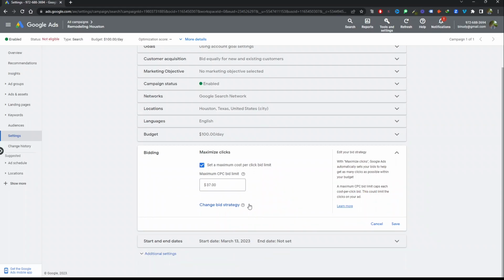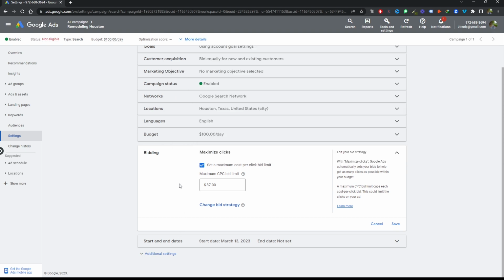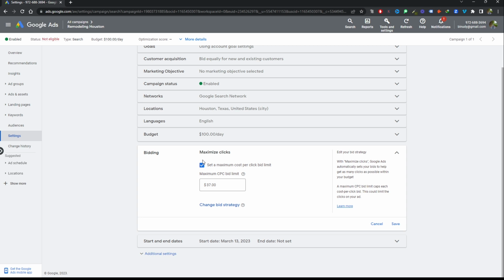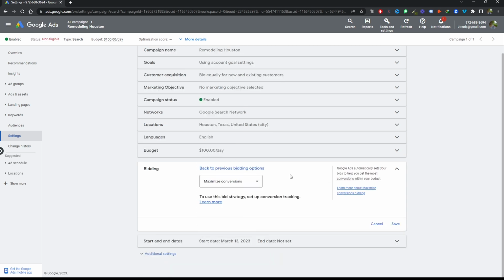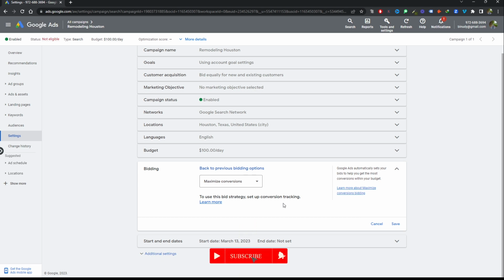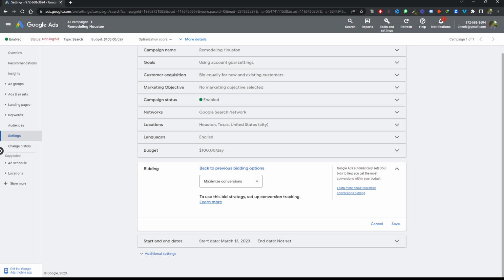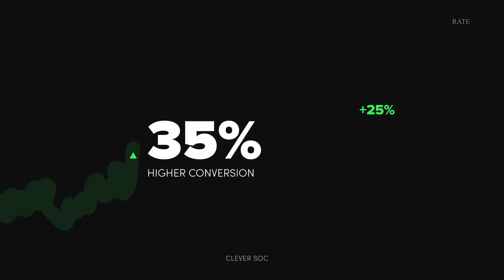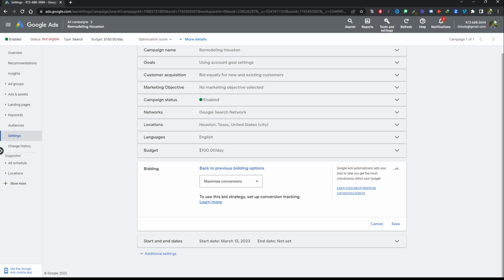Generate 10x More Leads With This Bid Strategy For Your Remodeling Business | Growth Lift Studio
Need help running Marketing Campaigns? Are you looking for ways to boost your Google Ads performance? If so, you'll want to check out our video on the best bidding strategy for Google Ads. In this video, we'll show you how to generate more leads with Google Ads, using a bidding strategy that is effective and efficient For your Remodeling Business.

If you're looking to improve your website's visibility and conversion rates, then you'll want to learn about Google Ads. In this video, we'll explain how the bidding strategy works and how you can use it to boost your website's performance. We'll also provide some tips on how to create effective Google Ads campaigns, so you can achieve the results you're looking for!